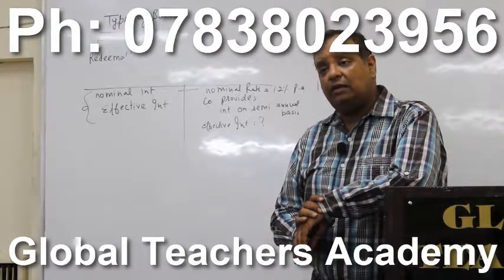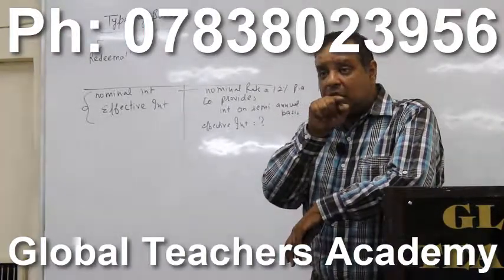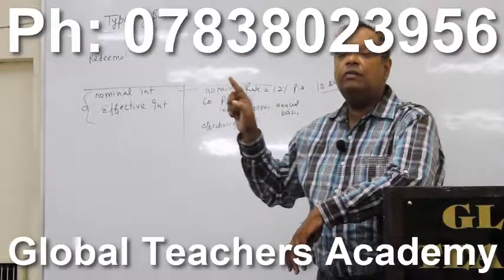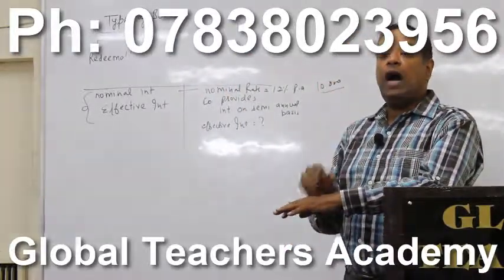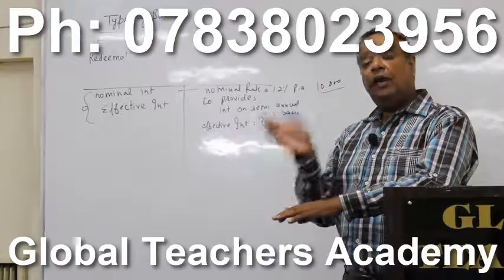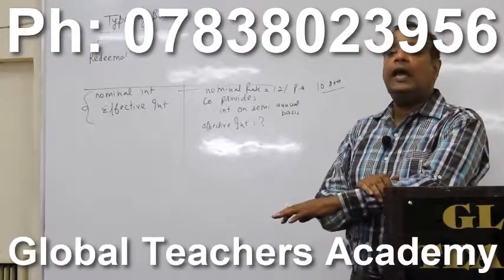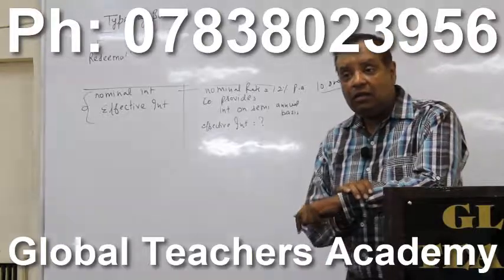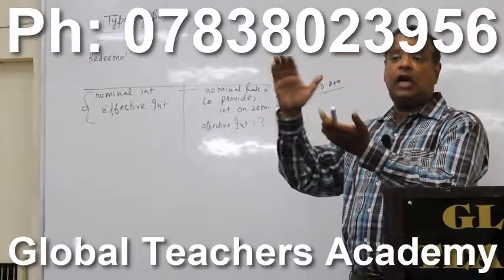imphal ugc net coaching in imphal net jrf coaching in imphal best ugc net coaching in imphal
imphal ugc net coaching in imphal , net jrf coaching in imphal , best ugc net coaching in imphal , nta ugc net coaching in imphal
Global Teachers Academy
D-2, Arjun Nagar Safdarjung Enclave, New  Delhi -110029
Near Reliance Fresh , Arjun Nagar T-Point Red Light